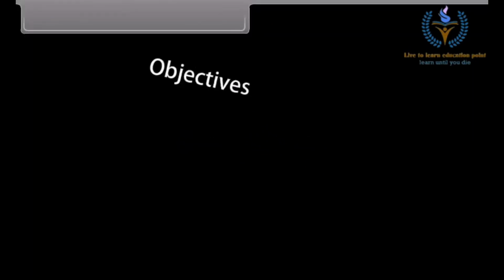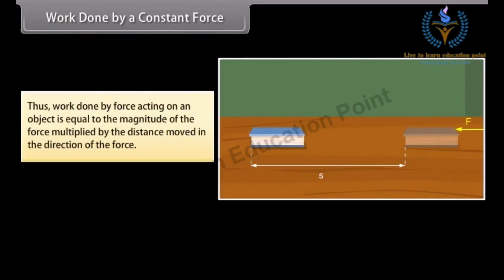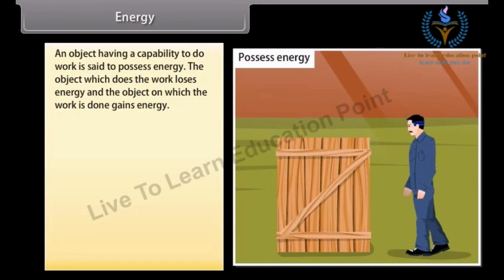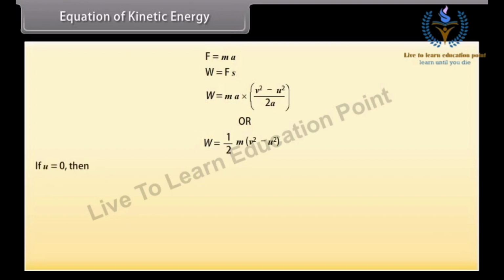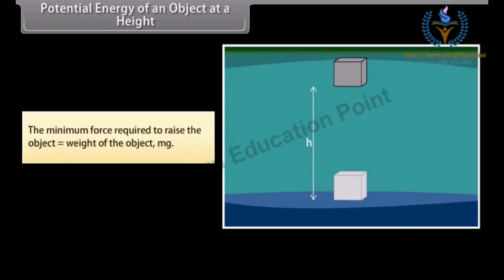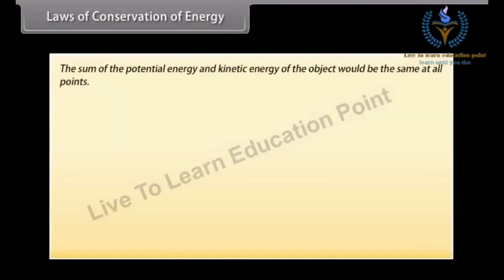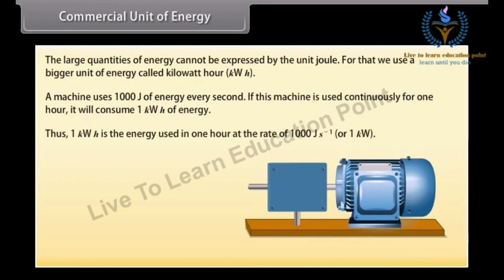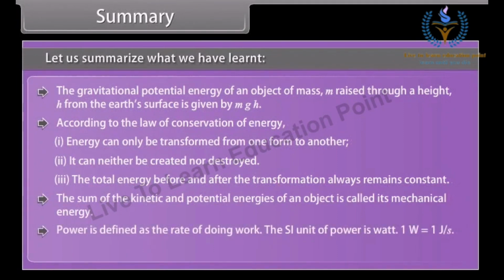Work and Energy Explained | 9th Grade Physics | One-Shot Animation Class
Welcome to our comprehensive one-shot animation class on the fascinating topic of Work and Energy! In this engaging video, we break down the fundamental concepts of Work and Energy, tailored specifically for 9th-grade students.

🔍 What You'll Learn:
🔹 What is Work and why is it important?
🔹 Understanding Energy and its different forms.
🔹 The relationship between Work and Energy.
🔹 Real-world examples and practical applications.
🔹 Tips, tricks, and easy-to-remember concepts.

🎥 Our expertly designed animations and clear explanations make complex physics concepts easy to grasp. Whether you're a student looking to ace your exams or simply curious about the world of physics, this video is your go-to resource.

📚 Don't forget to grab your notebook and pen, as we'll provide you with essential notes and key takeaways throughout the video. By the end of this class, you'll have a solid understanding of Work and Energy, setting you up for success in your 9th-grade physics journey.

Have questions or want to request a topic for our next one-shot class? Leave them in the comments below

Thank you for choosing us as your learning partner! Let's dive into the world of Work and Energy together. 🚀